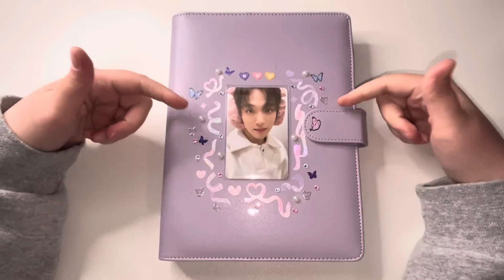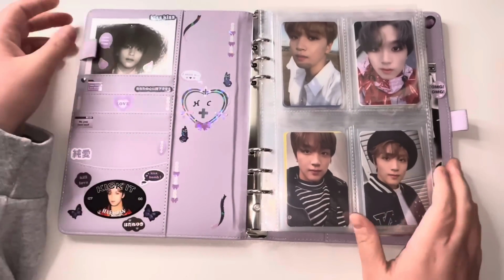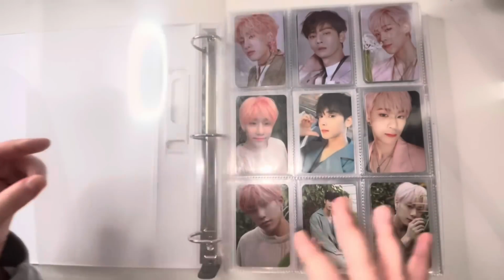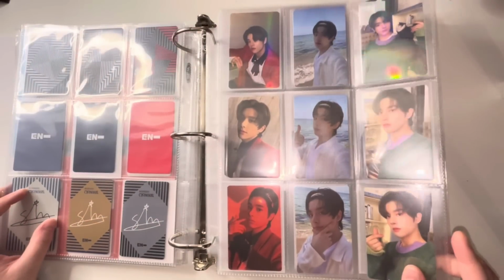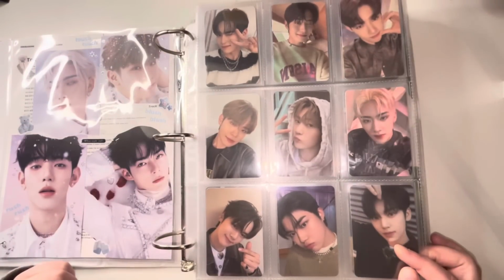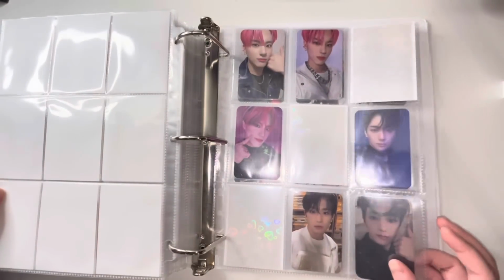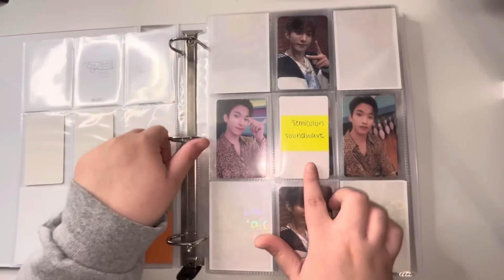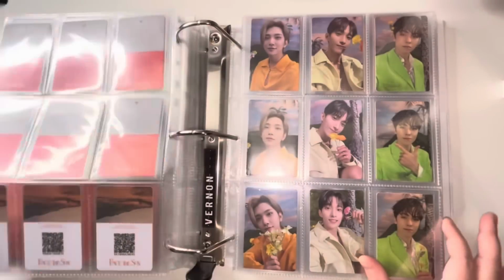♡ Sorta End of Year 2023 Binder Flip Through | 22 Binders ♡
hello ♡

♡ timestamps
intro - 0:00
misc - 1:39
boy group A5 - 10:00
soloists- 14:19
nct- 19:27
kep1er & purple kiss - 24:12
itzy, ive, stayc - 27:02
le sserafim - 29:37
txt - 31:28
astro - 44:17
ateez & xikers - 50:16
&team, enhypen & p1harmony- 57:09
zerobaseone- 1:05:32
the boyz- 1:13:00
seventeen - 1:24:04
outro - 1:42:23

socials ♡

♡ twitter&tumblr: frostiehuening